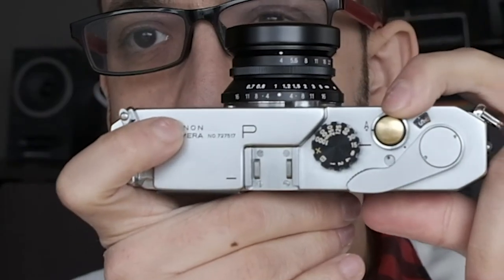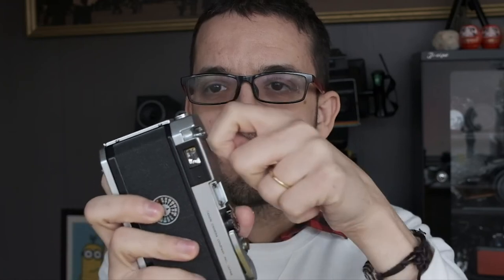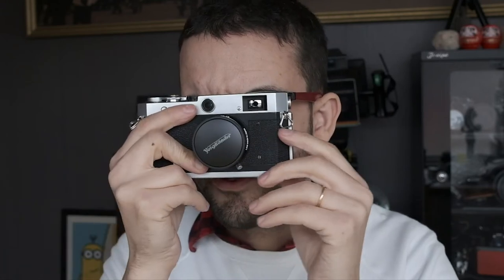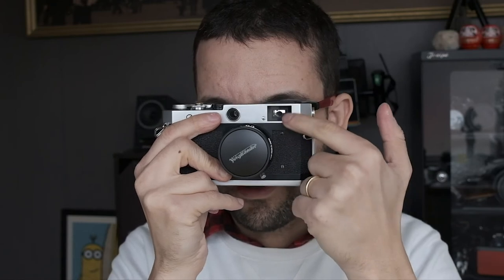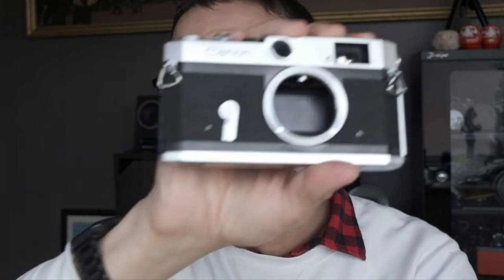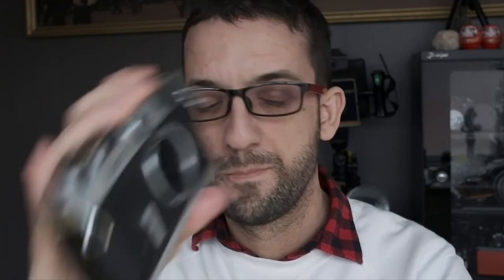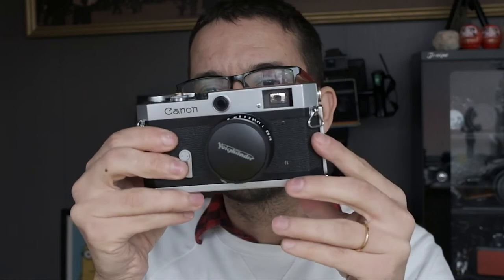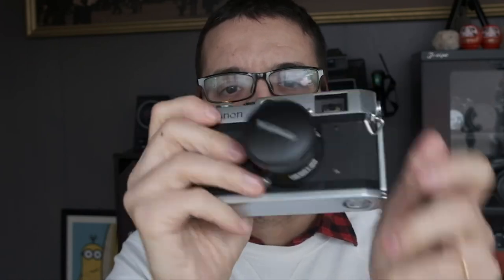Meet the CANON P - The Perfect Raingefinder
Hello guys, here we are today with this little overview of the Canon P. I will show you some photos I took and we will see together how beautiful is this camera! Stay Click!